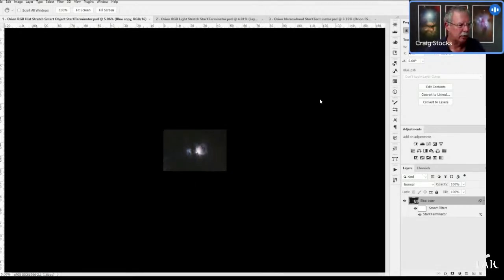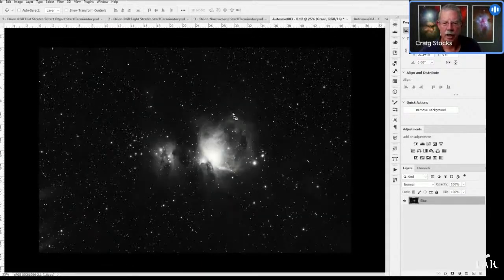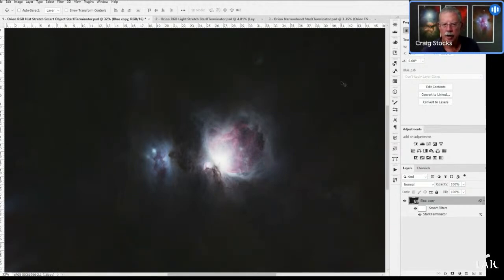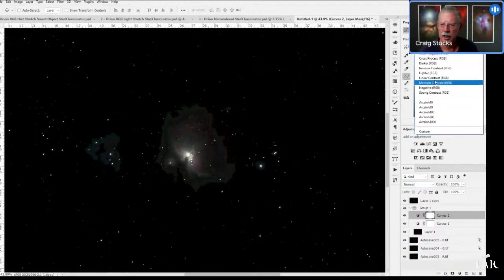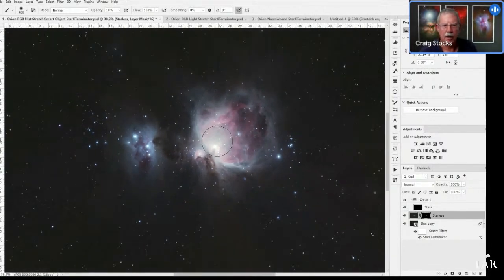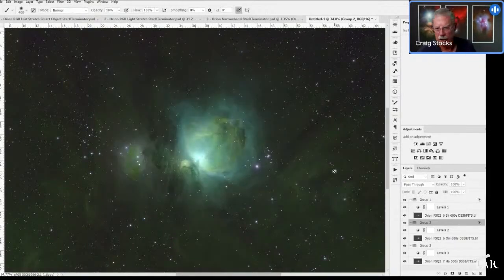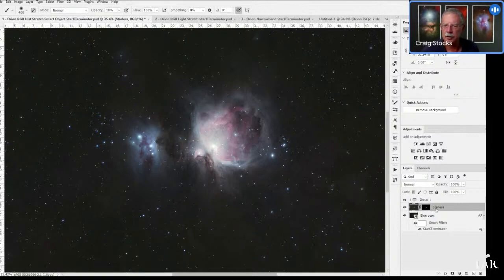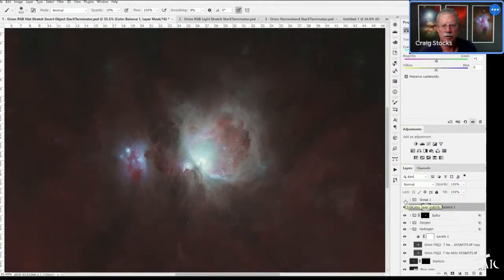TAIC Short: Orion Nebula Processing Workflow in Photoshop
Craig Stocks takes us through processing a narrowband image of the Orion Nebula using Photoshop.